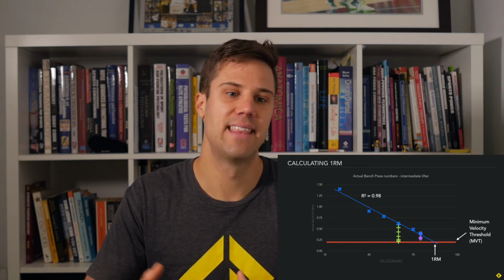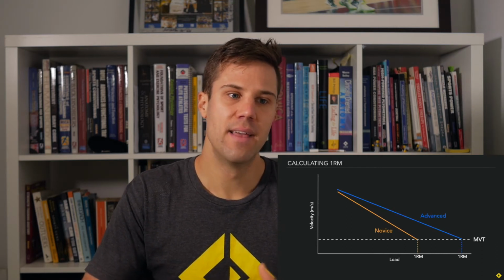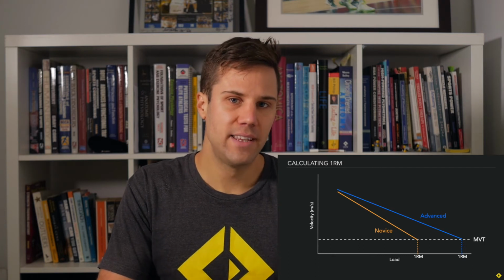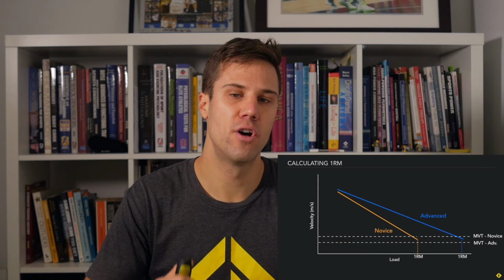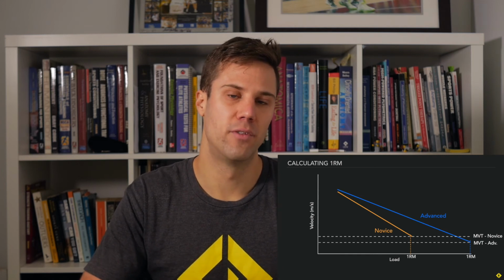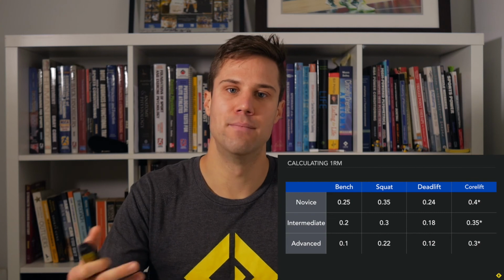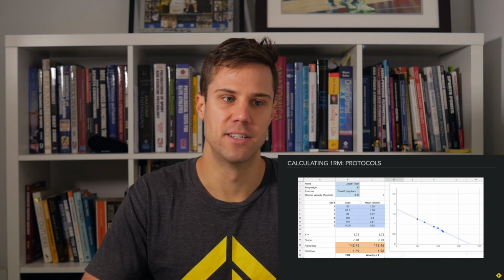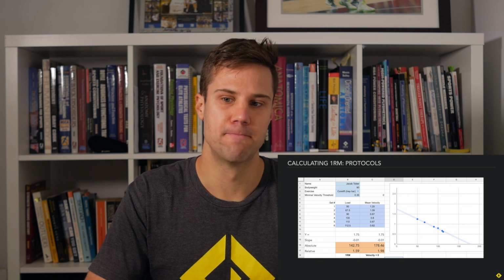Velocity Based Training (VBT) Course Sample - Neuromechanical Efficiency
We've released an online educational courses that explores Velocity Based Training (VBT).

You can earn Fitness Australia CECs and learn more about Velocity Based Training through our online course

Learn more about Velocity Based Training with Jacob Tober